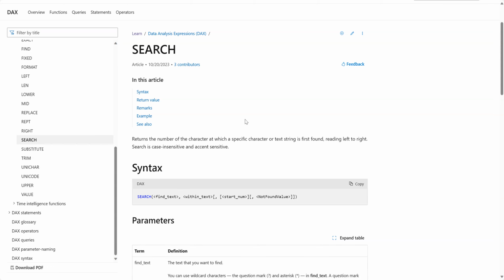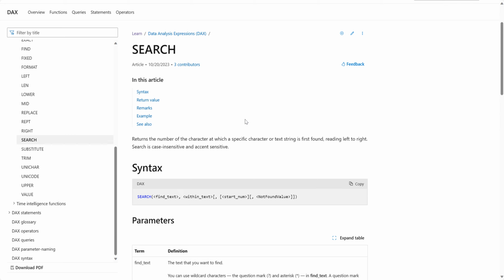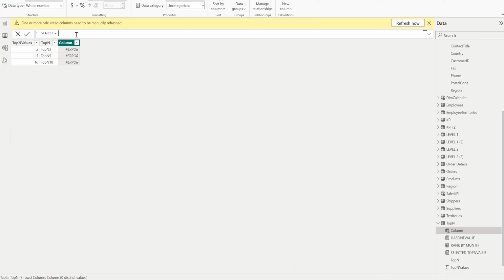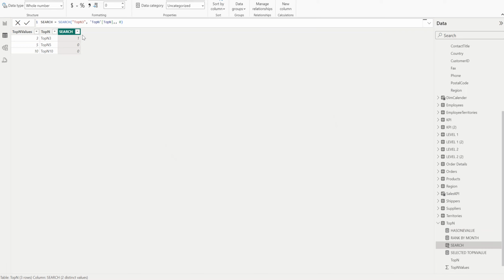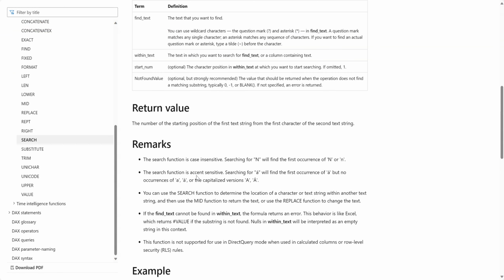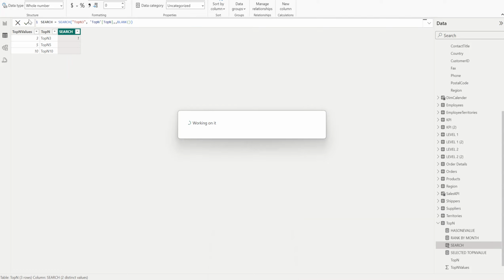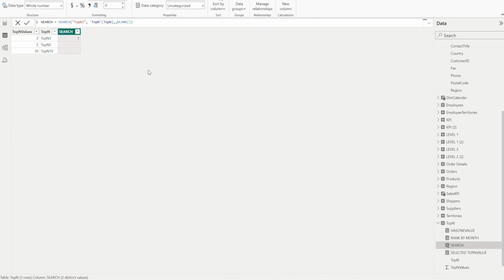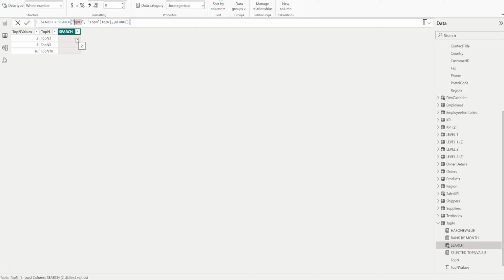DAX FUNCTION: SEARCH, explained with examples in POWERBI.